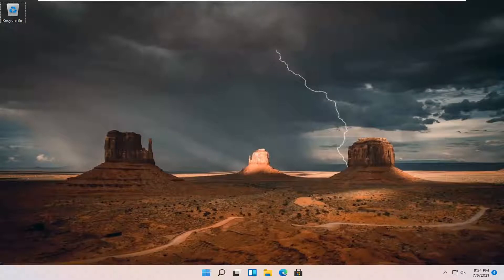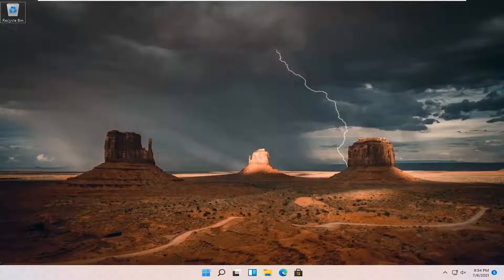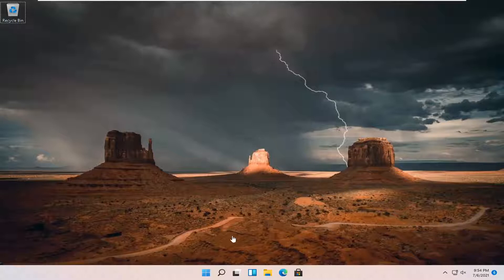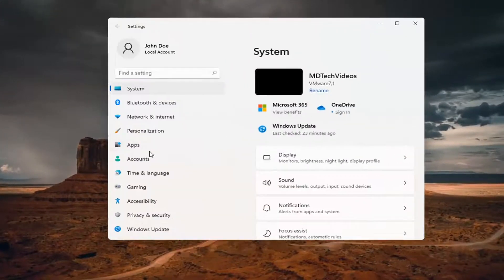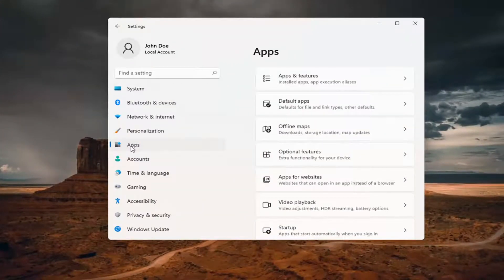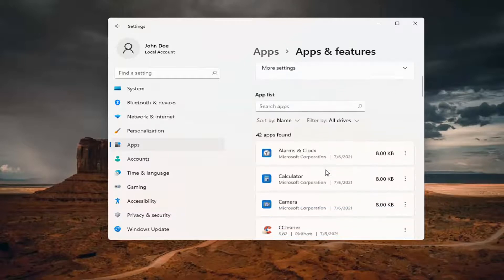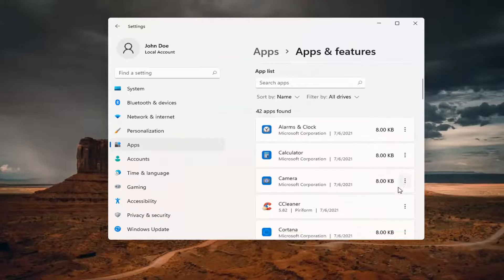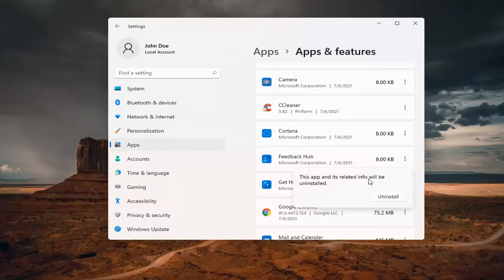How to Uninstall Apps in Microsoft Store in Windows 11 [Tutorial]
This is a basic tutorial for Windows 11 beginners, who want to know how to install or uninstall UWP apps in Windows 11 that you download from the Microsoft Store. The process is quite simple, so let us take a look at it.

If you’re running Windows 11 and you don’t need an application anymore, you might want to uninstall it. There are several ways to do it, depending on what type of app it is. Here’s how to uninstall a program in Windows.